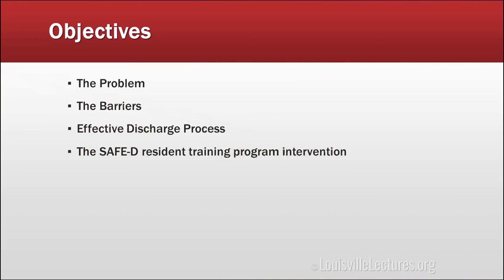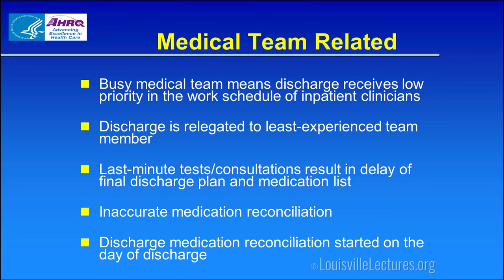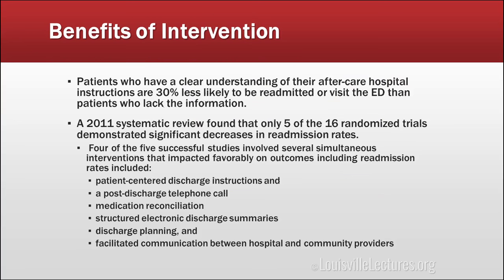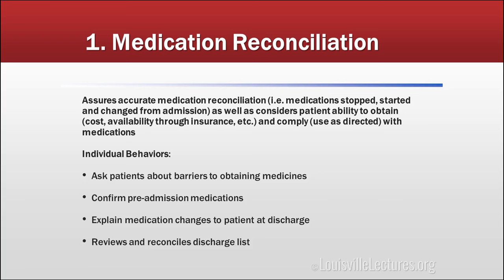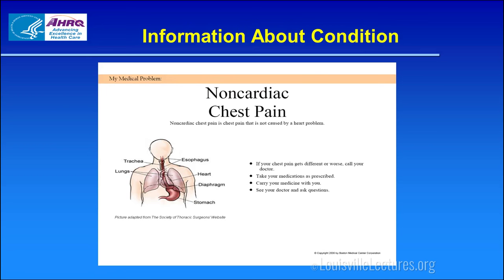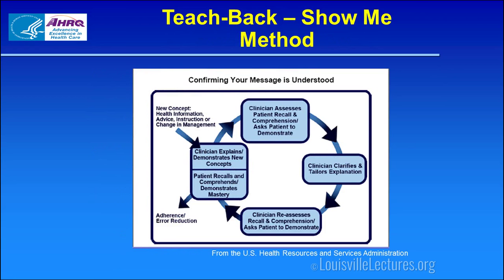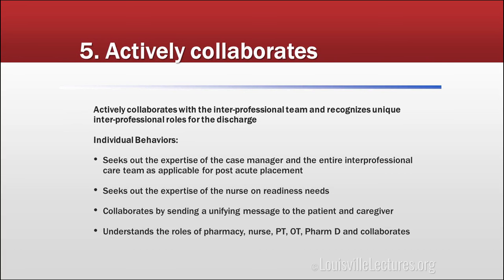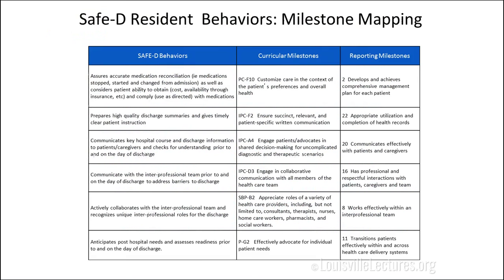Coordinating Safe Discharges with Mitchell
In this lecture, Dr. Mitchell discusses the process of discharge and the surprising complexities that surround getting a patient home safely and with information that they and their primary care physician can understand. She addresses the overall Medicare re-admission statistics in the US and ways that systems based medicine projects could be undertaken to improve patient care.